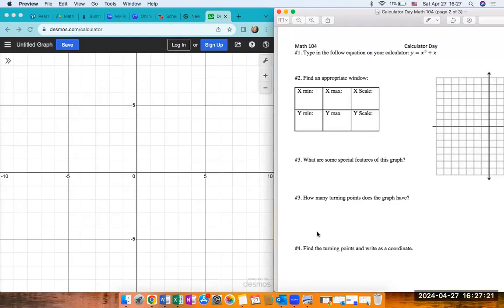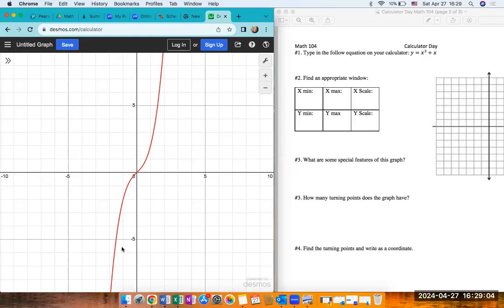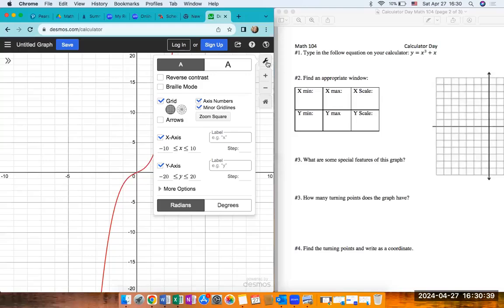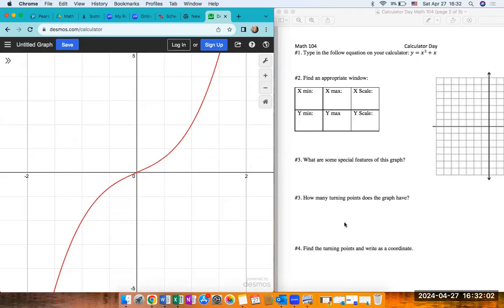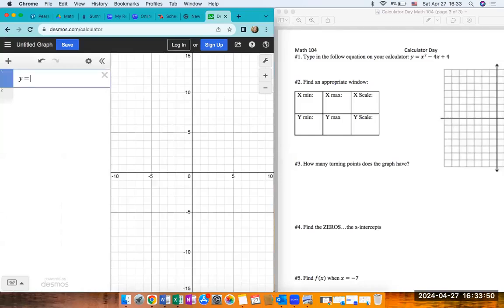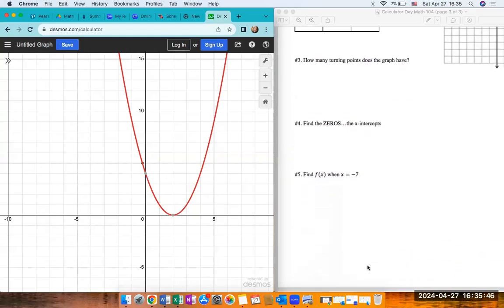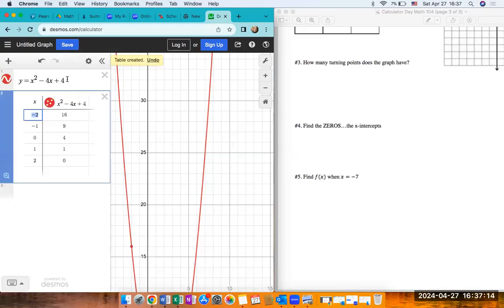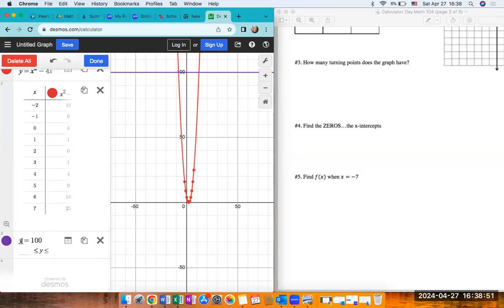Math 104 Calculator Day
In this video we will be learning how to use Desmos graphing calculator to graph and solve equations.